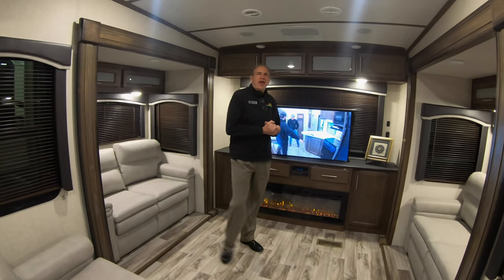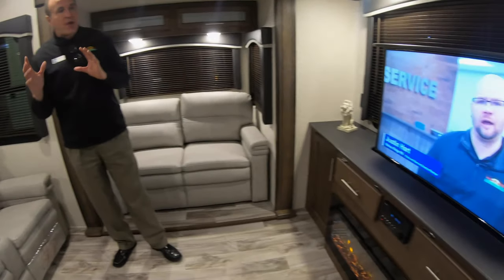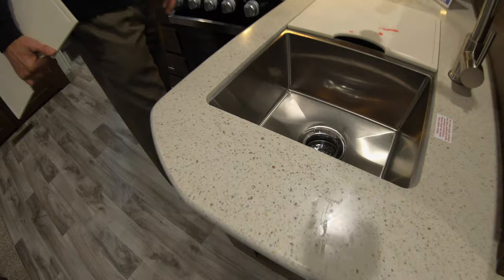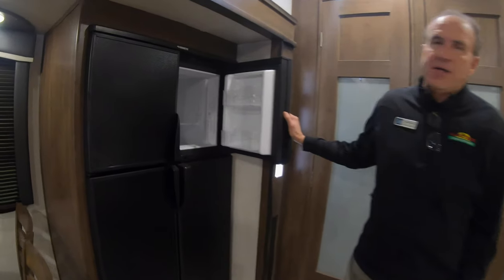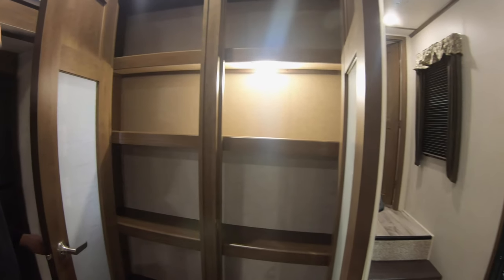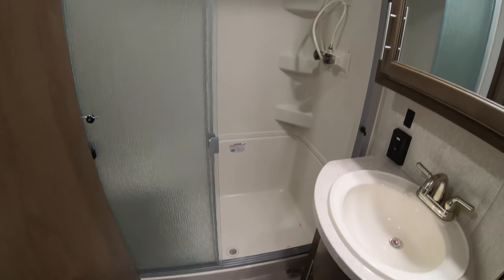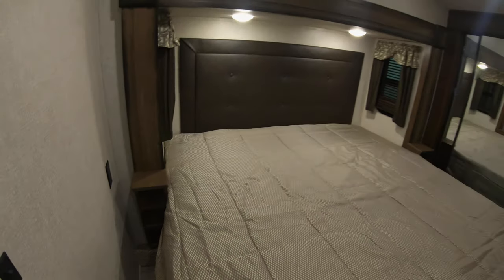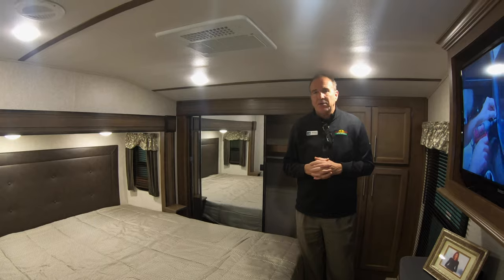Cougar 366RDS a fifth-wheel with an amazing front den!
The Cougar 366RDS, a fifth-wheel with an amazing front den! I absolutely love this camper! The front den makes it truly feel like home and makes it stand out. Check it out for yourself in this weeks Walk Thru Wednesday!

-Electric 4 Point Leveling System
-iN Command Pro w/Global Connect
-2nd 13.5 BTU AC Ducted
-Free Standing Dinette and Chairs
-King Bed